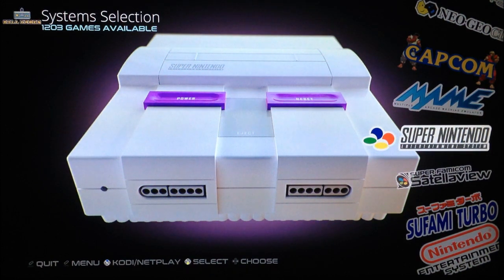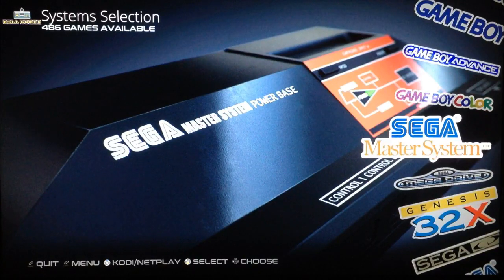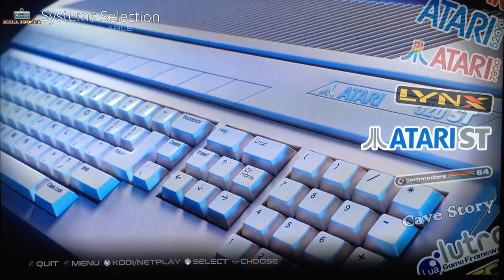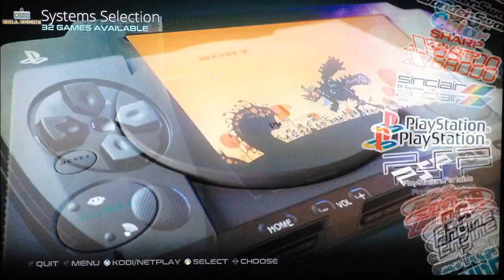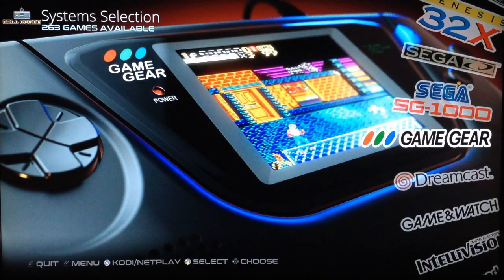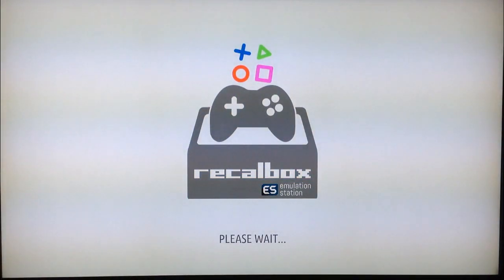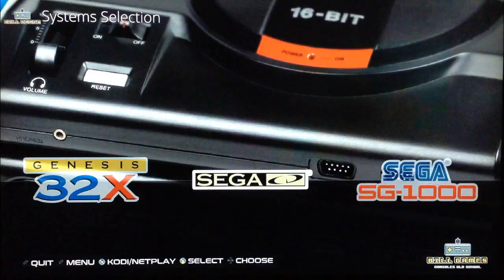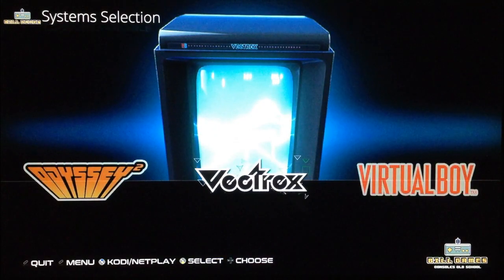Bill Games DragonBlaze Theme - RECALBOX 6 Test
My next test is about Bill Games DragonBlaze Theme, a new custom theme for Recalbox 6 inspired by Galisteo & Alekfull Bello theme, very beautiful to see but Pi3B seems to struggle.

Thx to Galisteo for test image
Galisteo Cobalto V2 DragonBlaze 64GB

Music
C64remix

-- BEST CONTROLLERS--
Xbox One
8BitDo SN30